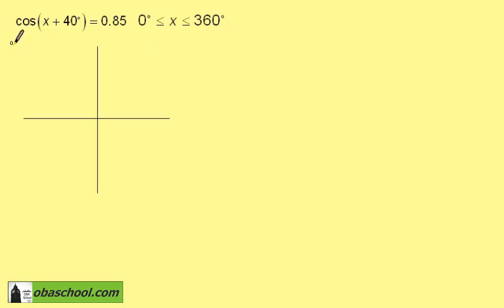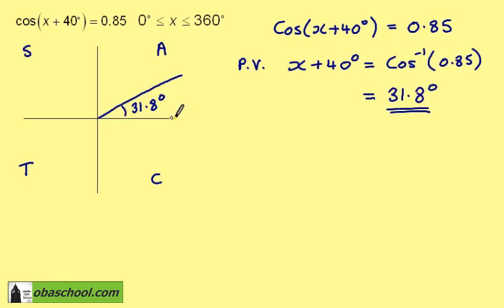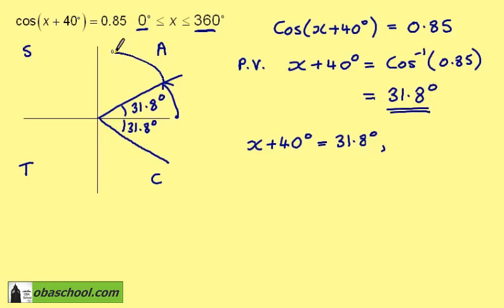Trigonometric Identities & Equations – 1.40 Harder Trigonometric Equations - Example 3